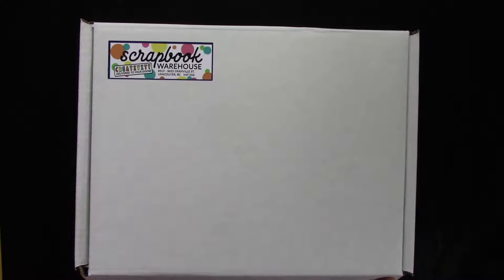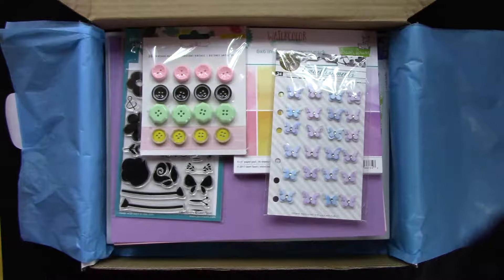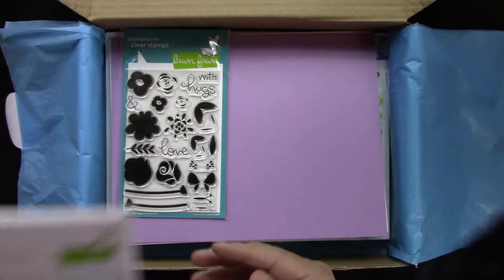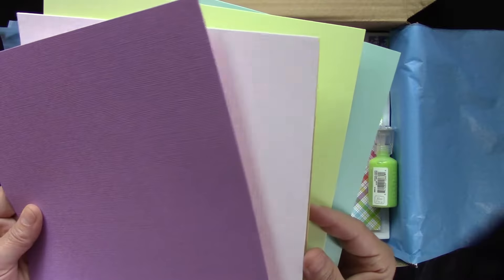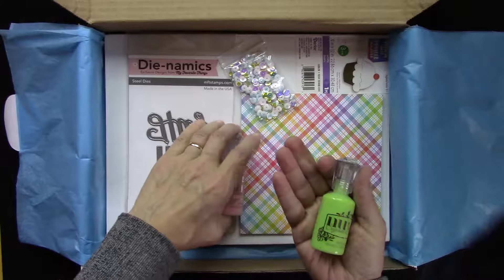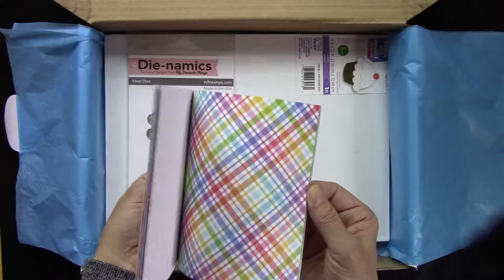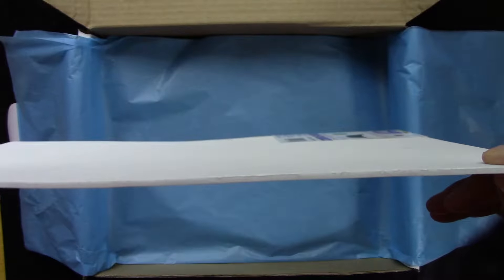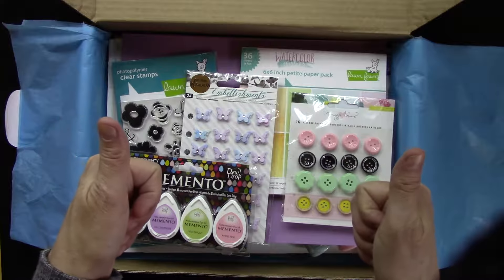May release reveal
Paper & Twine's May release is called Petals in Pastel. This kit is full of happy Spring colours and gorgeous embellishments and stamps to jump start your creativity.